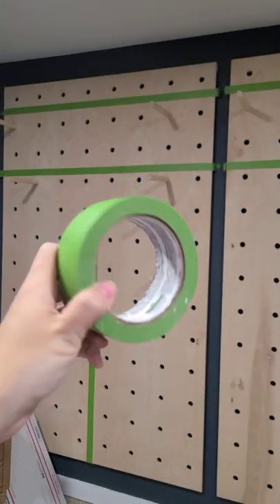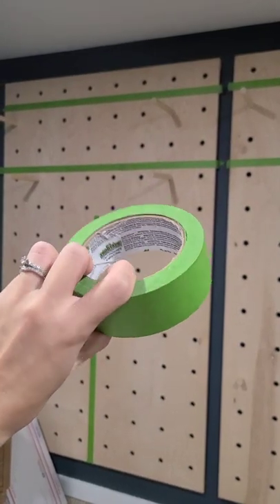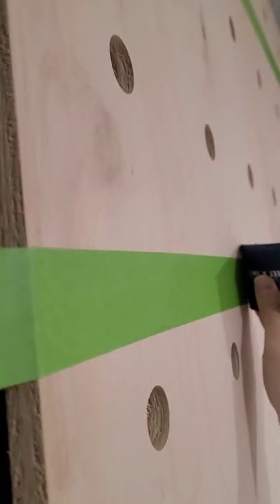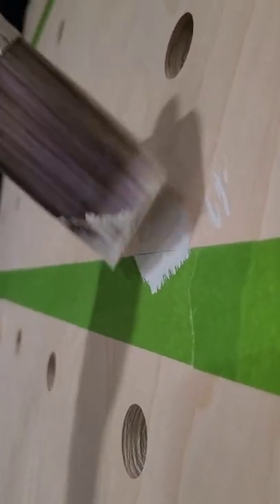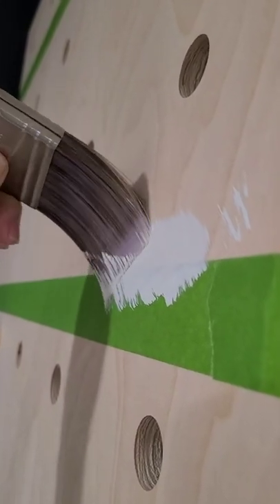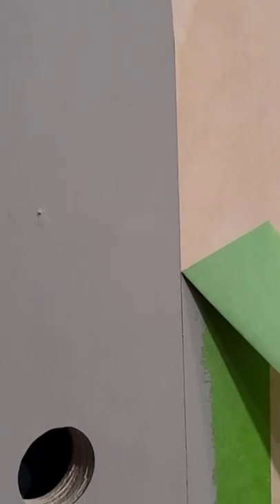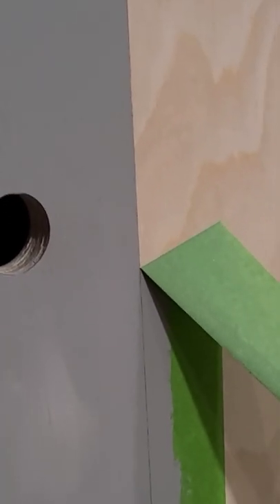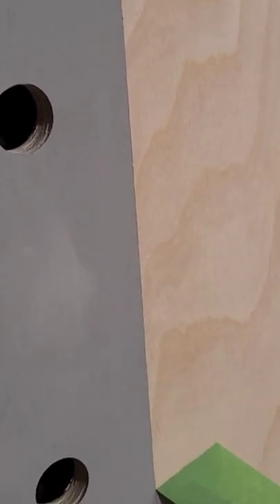Best Painters Tape For Crisp Paint Lines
When I need a nice crisp paint line for my painting projects, I always grab FrogTape. It is seriously the best painters tape. Check out these FrogTape tips for getting a crisp paint line every time you use it.